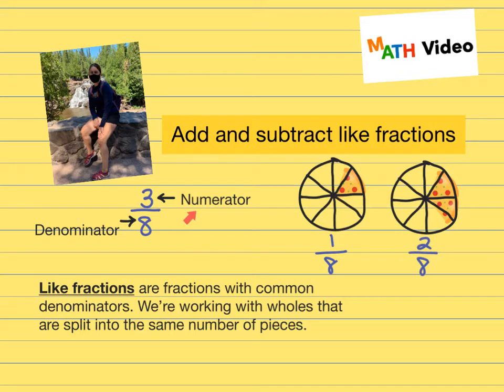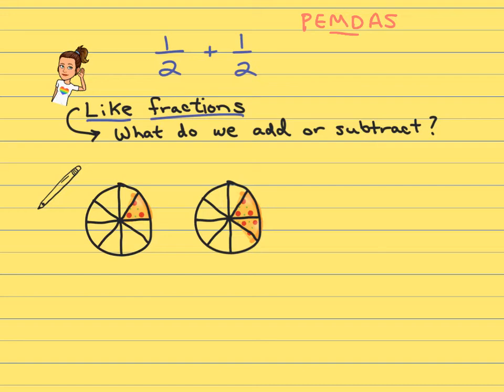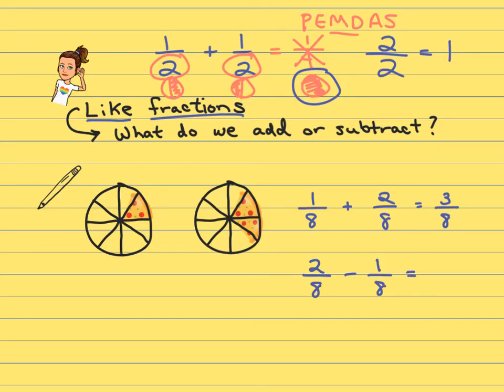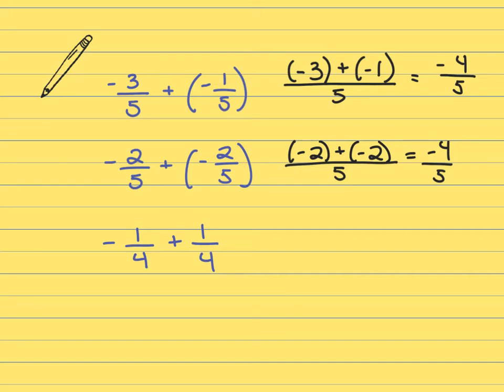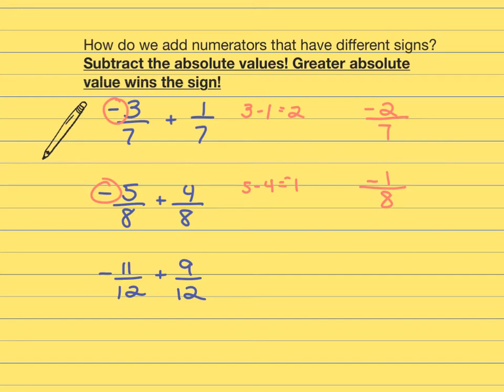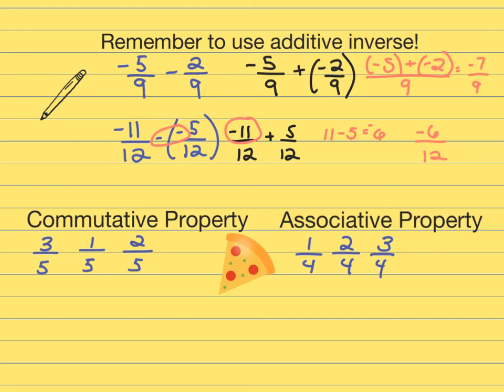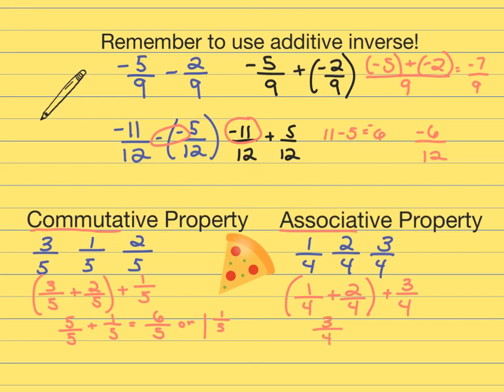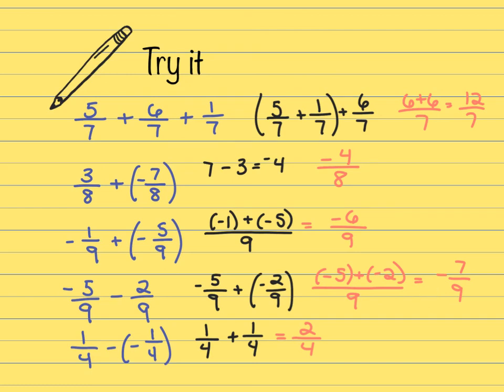4 3 Video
We're learning to add and subtract like fractions.